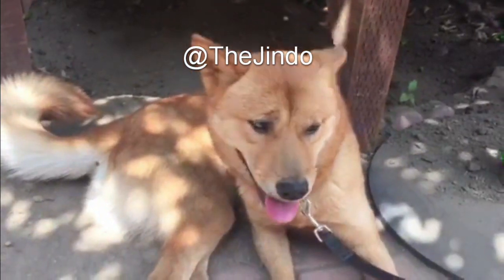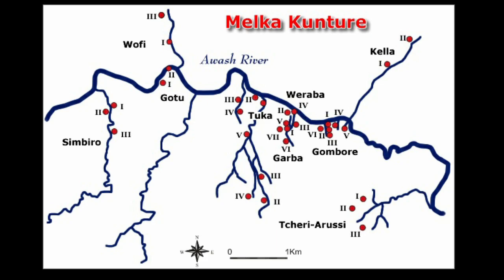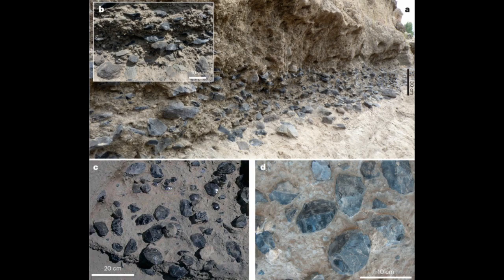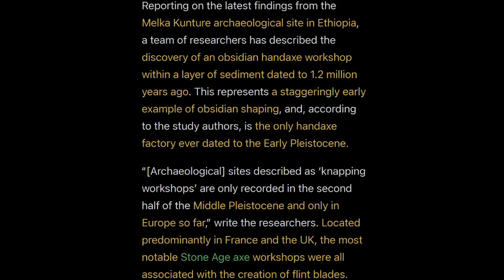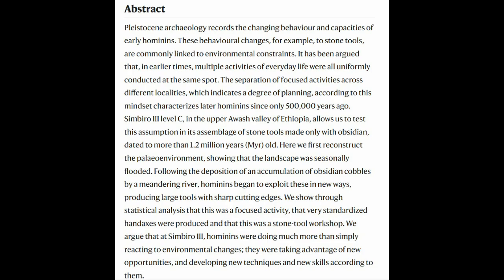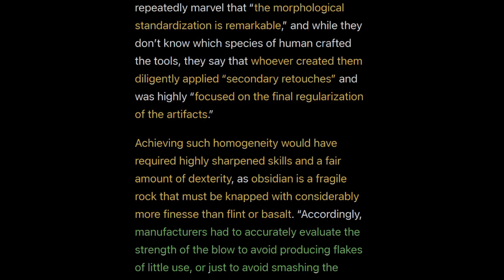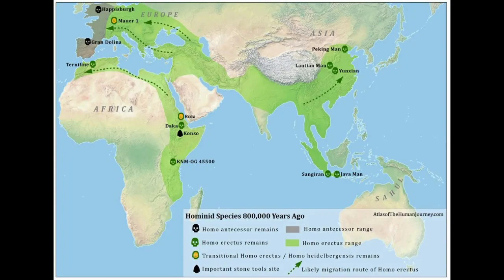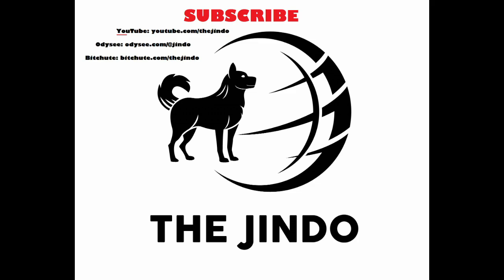1.2 Million Year-Old Obsidian Handaxe-Workshop Site Discovered in Ethiopia Rewrites History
"Simbiro III level C, in the upper Awash valley of Ethiopia, allows us to test this assumption in its assemblage of stone tools made only with obsidian, dated to more than 1.2 million years (Myr) old...hominins began to exploit these in new ways, producing large tools with sharp cutting edges. We show through statistical analysis that this was a focused activity, that very standardized handaxes were produced and that this was a stone-tool workshop...hominins were doing much more than simply reacting to environmental changes; they were taking advantage of new opportunities, and developing new techniques and new skills according to them..."